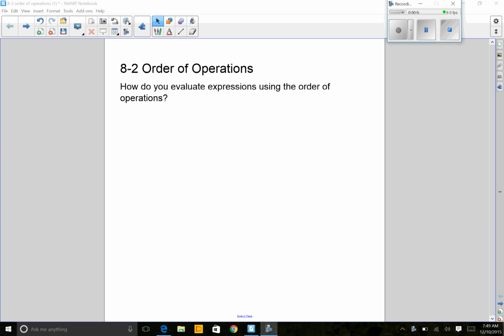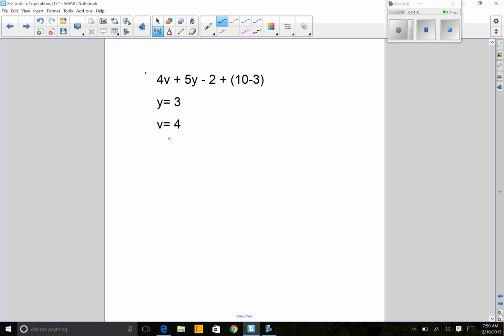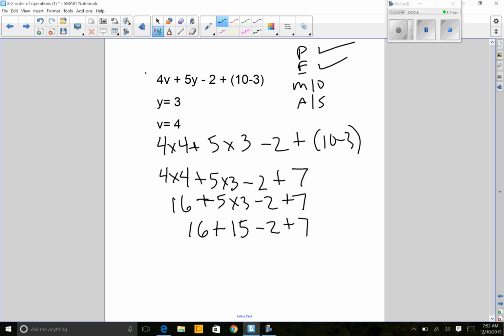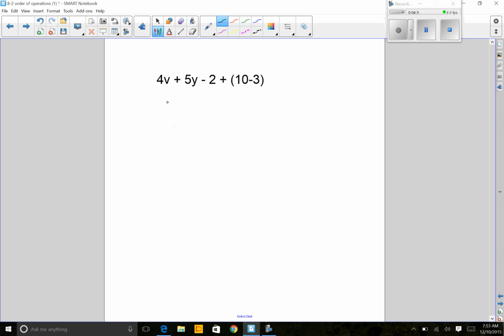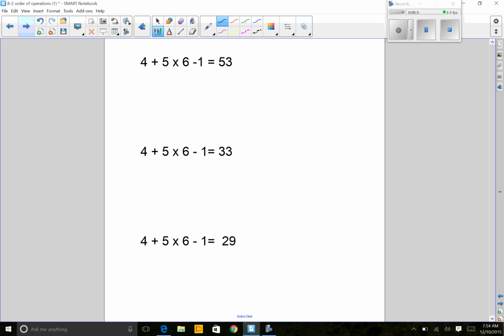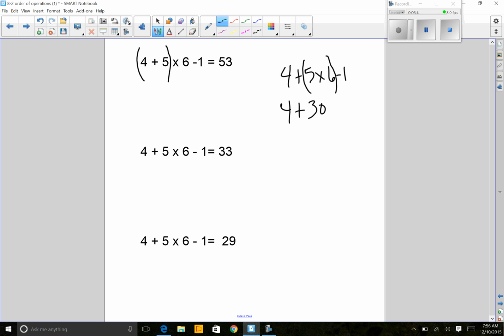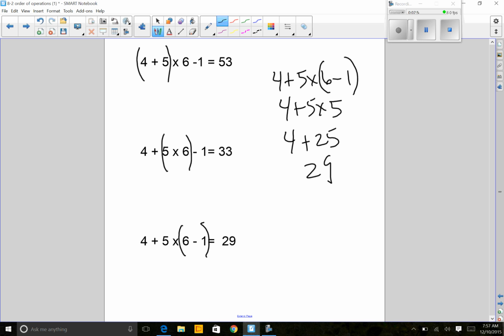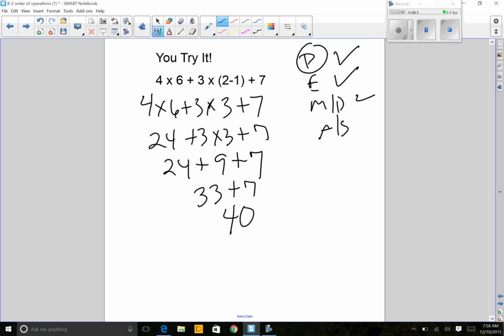8 3 video